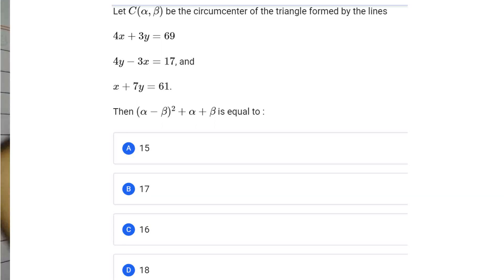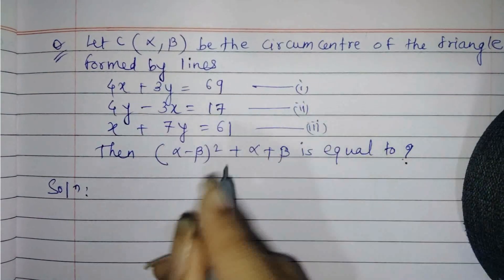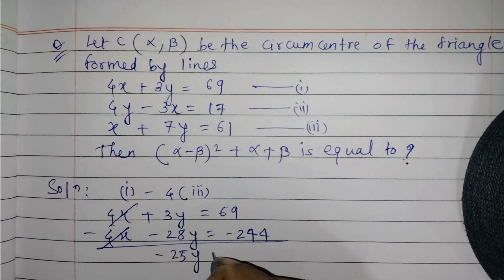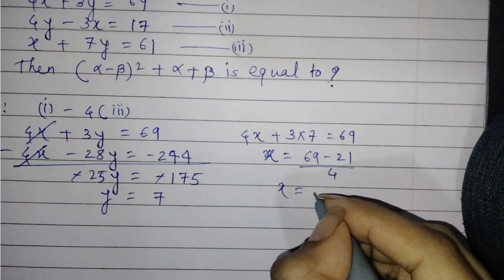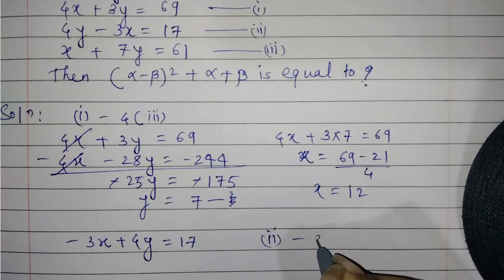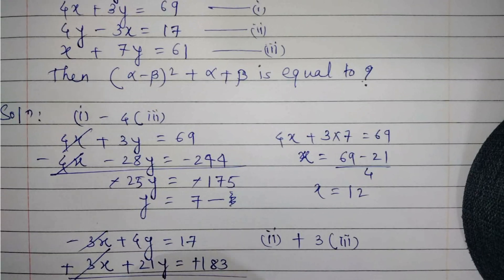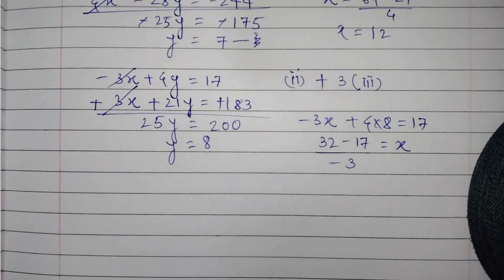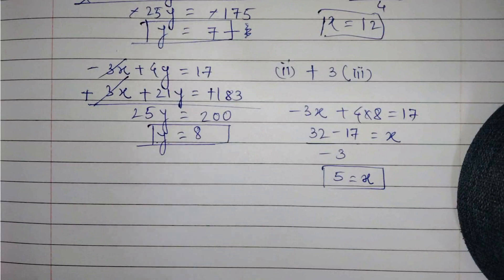C(α, β) be circumcenter of triangle by lines 4x + 3y = 69, 4y – 3x = 17 & x + 7y = 61 then